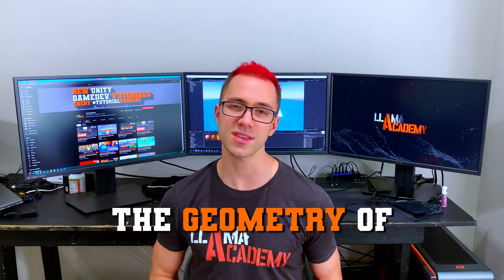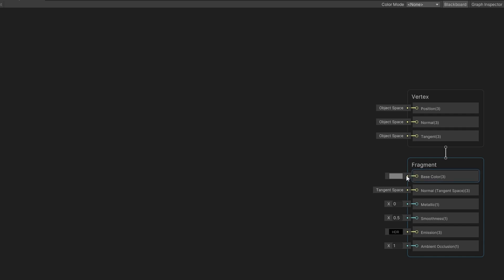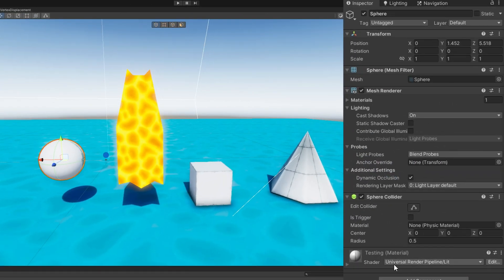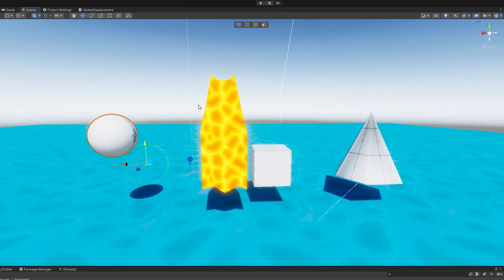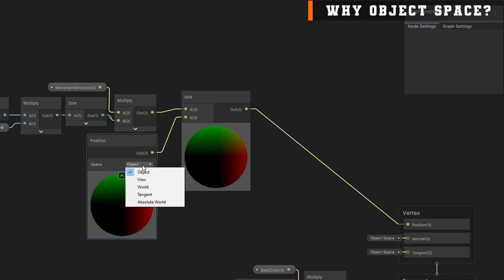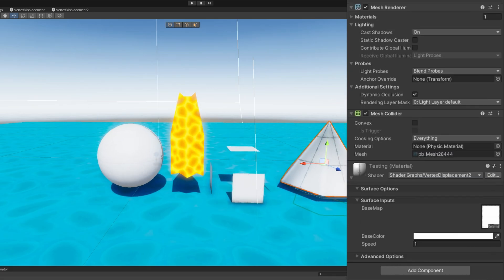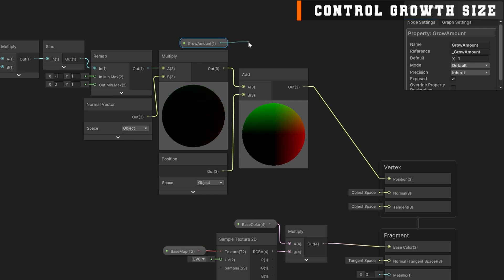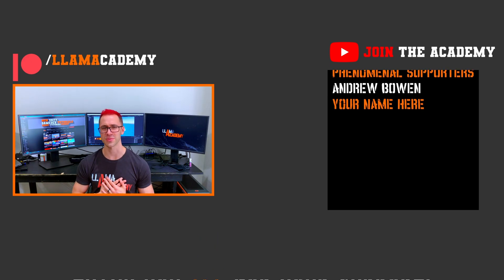2 Simple Vertex Displacement Shaders in ShaderGraph | Unity Tutorial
Learn some of the basics of Vertex Displacement in ShaderGraph in this beginner-friendly tutorial!

In this video you'll create 2 shaders to manipulate the vertex positions of an object to create a "breathing" effect and a displacement effect. I encourage you to take what you've learned here and play around with some more nodes to create other cool effects!

👨‍💻 As always, all code from this video is available on GitHub

Chapters:
00:00 Topic Introduction
00:51 Quick ShaderGraph Intro
01:37 Vertex Position Output
02:01 Basic Texturing Support
03:25 Vertex Manipulation 1 - Modify Positions Over Time
04:48 Add Input Controls
05:19 Add Speed Input
06:02 Object vs World Space
06:25 Shader 2 - "Breathing" Effect
08:20 "Breathe" only larger than original size
09:01 Control "Breathe" amount
09:31 A Common "Gotchya" with Vertex Displaced Shaders
09:51 Final Thoughts & Support LlamAcademy